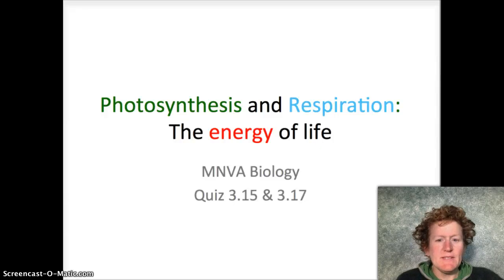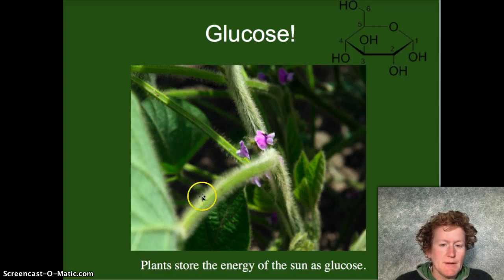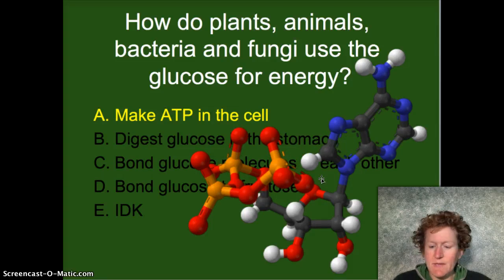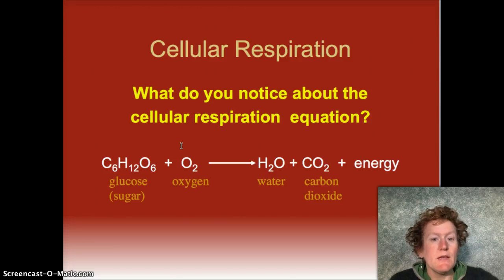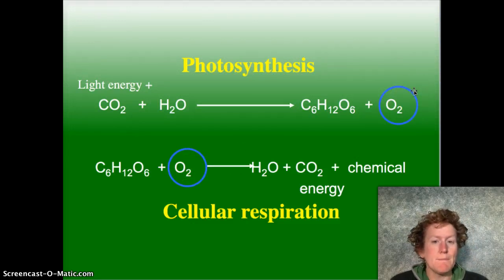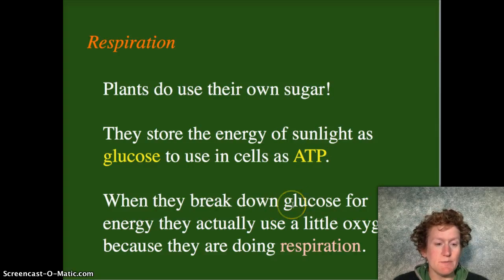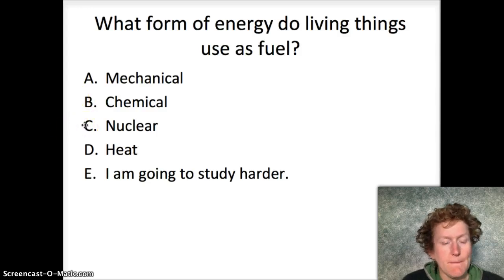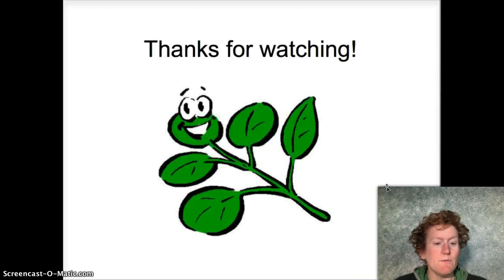Quiz 3.15 & 3.17 Photosynthesis and Respiration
Reviews the basics of photosynthesis and respiration.